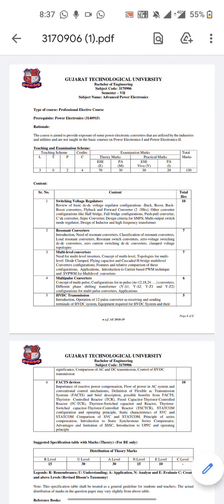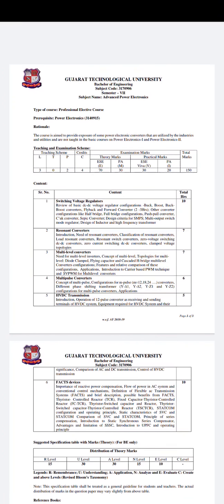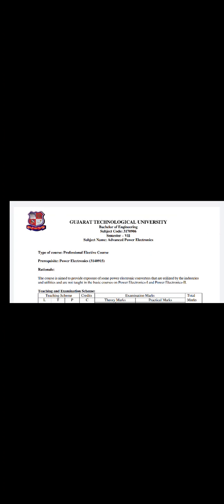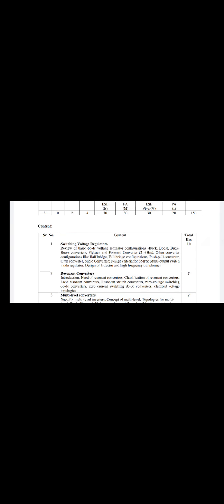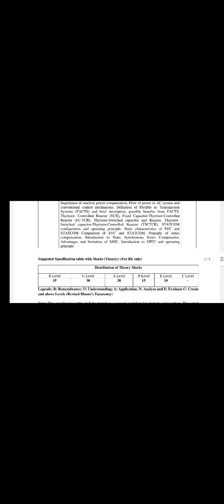Switching Voltage Regulator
This video contains Introduction of APE Syllabus and basics of switching voltage regulator.